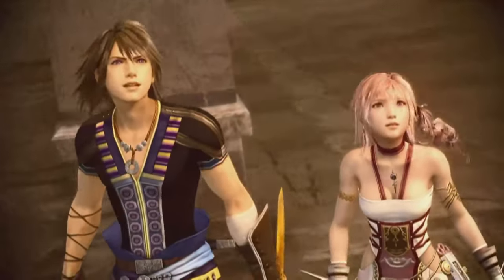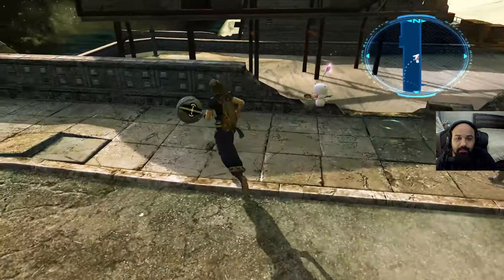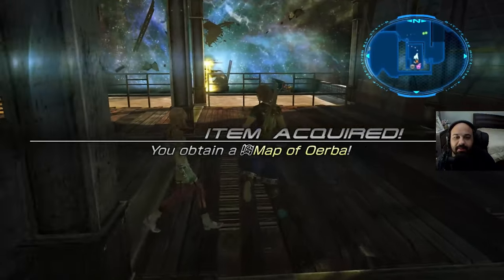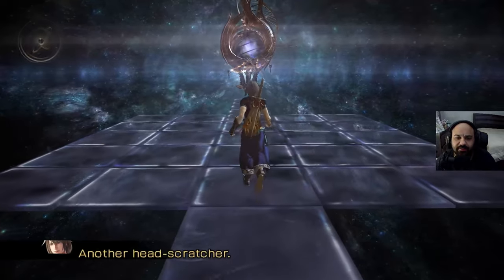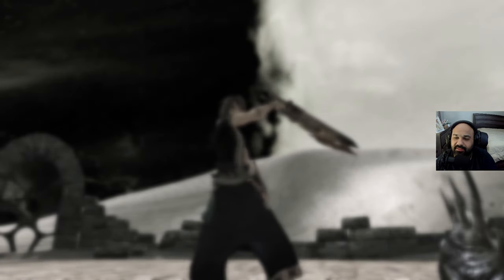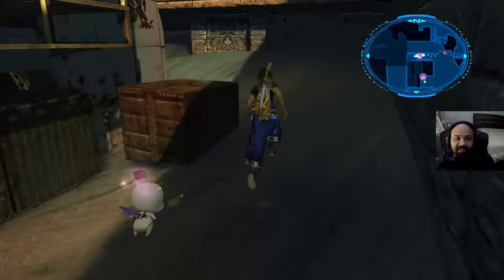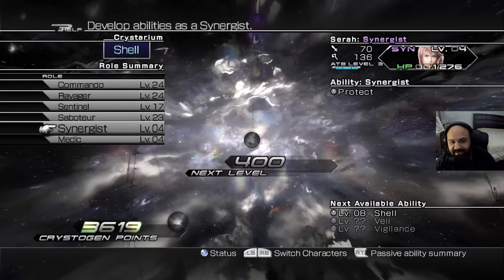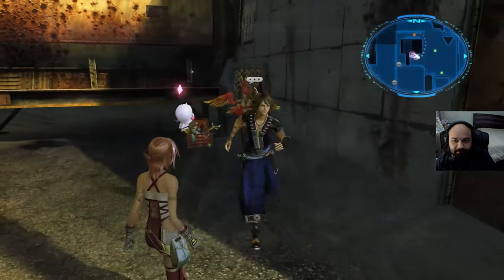Final Fantasy XIII-2 Part 6 (Xbox360) EASY ANOMALIES!